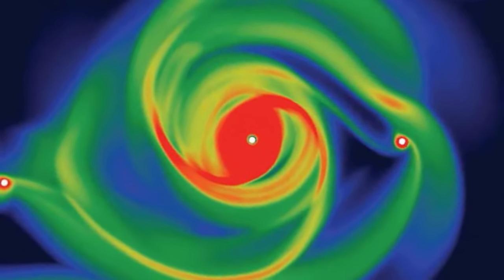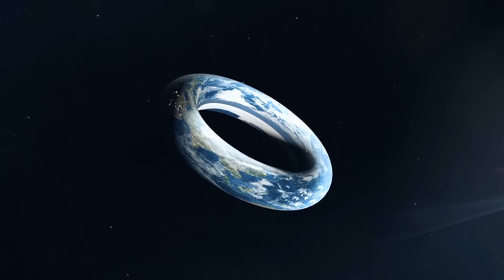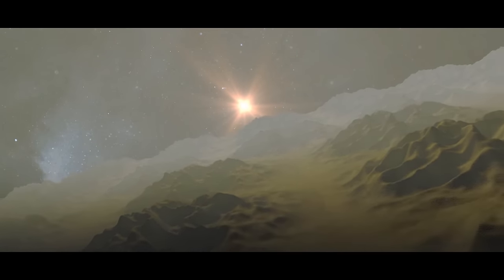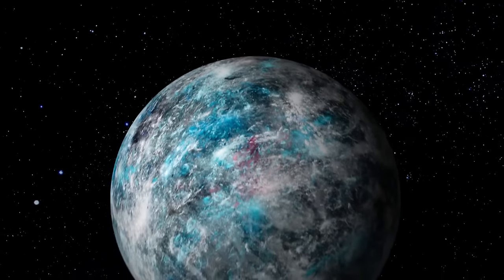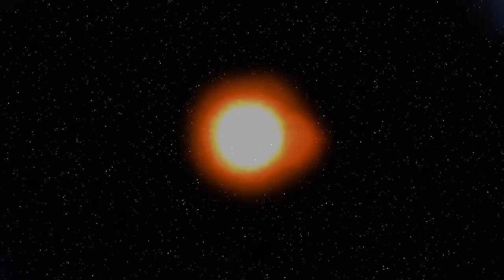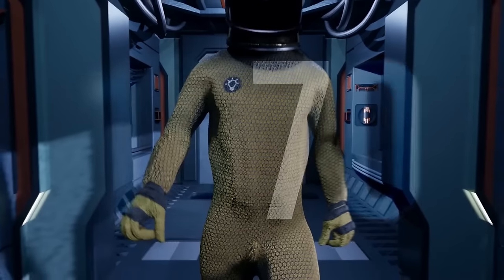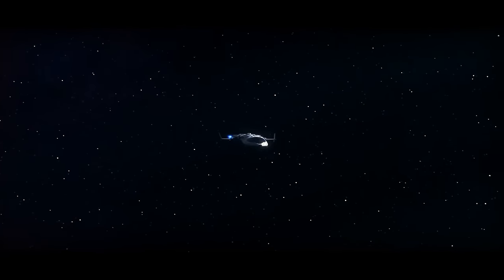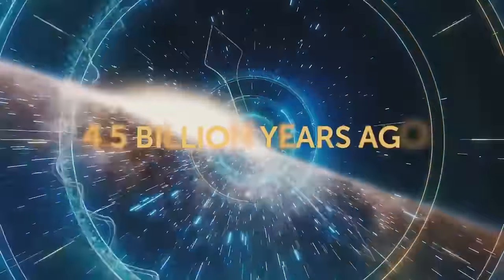Exoplanets documentary: scientists revealed the true shape of newborn planets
In the vast expanse of the universe, scientists have made a groundbreaking discovery that challenges our understanding of planetary formation. In this video, we delve into the real shape of newly born exoplanets, revealing findings that defy traditional beliefs. From the enigmatic exoplanet to the bizarre planet shapes that have puzzled astronomers, we explore the strangest planets and the unknown territories of space. Join us on a journey to Planet X and Planet 9, as we uncover the secrets of these weird and alien planets. This space documentary is your gateway to the universe, offering insights into the solar system and beyond. Don't miss out on the bright side space exploration.